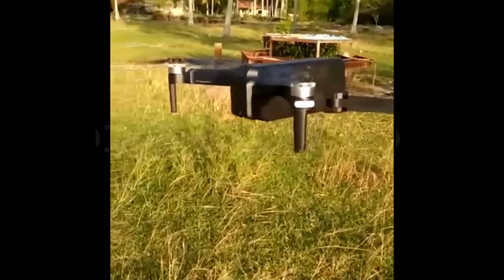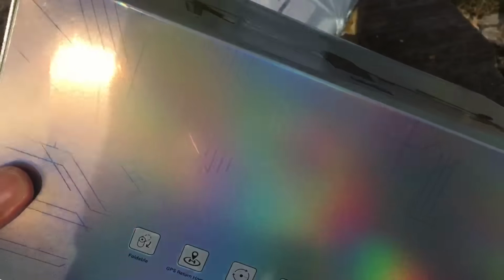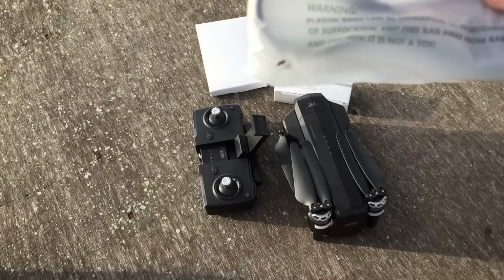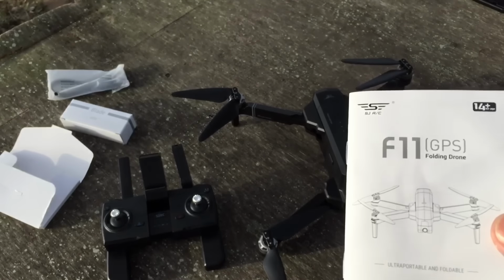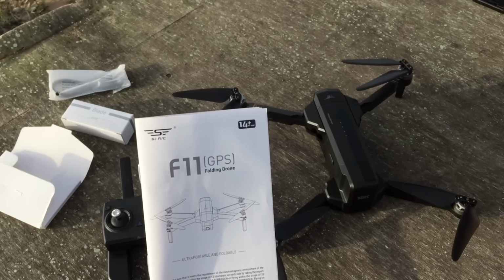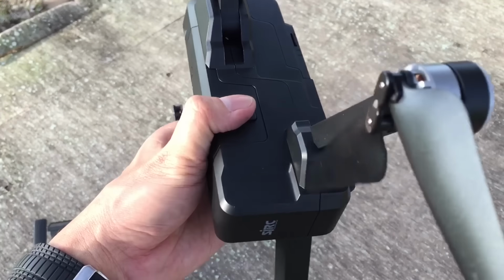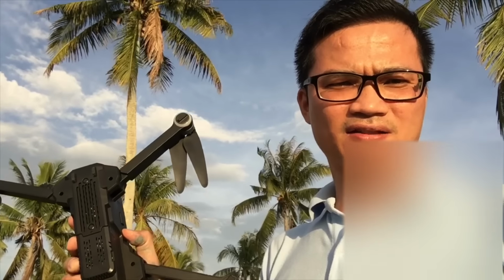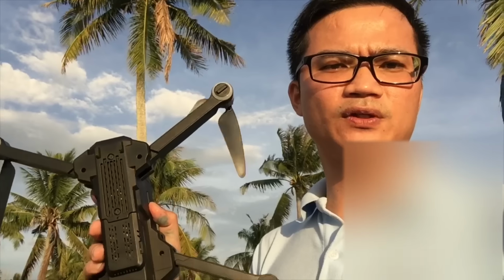SJRC F11 Malaysian First Unboxing & Flight Review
The most earliest Malaysian do the unboxing for Drone SJRC F11.It's fun drone even though with limited specifications capability to have great output cinematography.